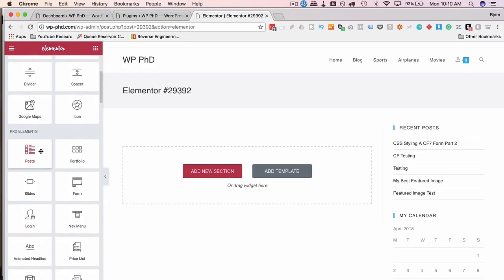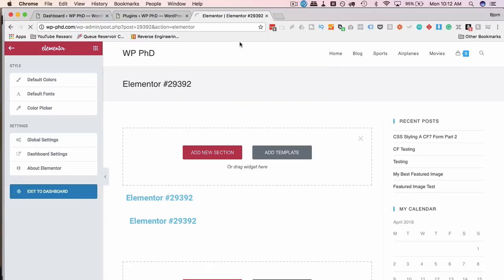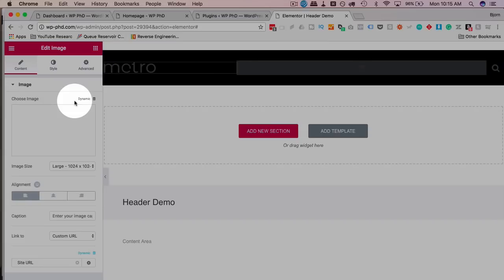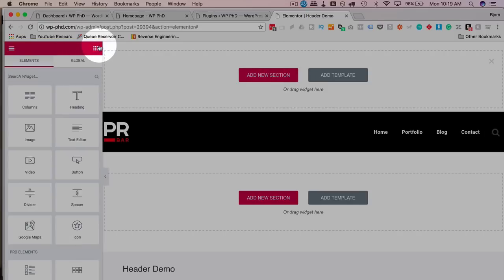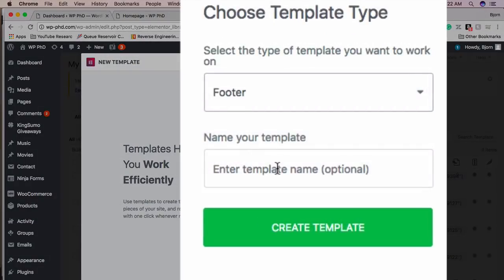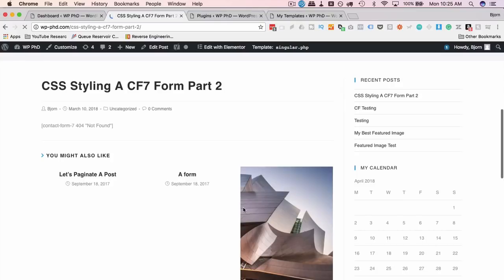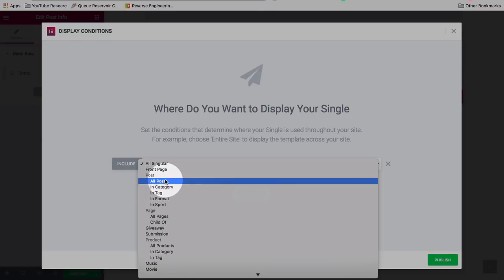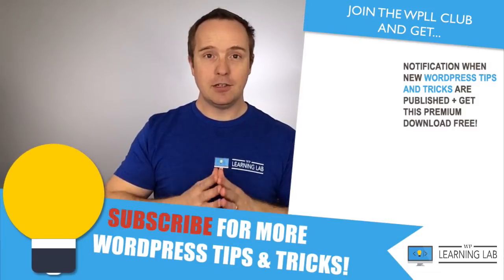Elementor Theme Builder Update Is A Game Changer - Here's Why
The Elementor Theme Builder update does something that no other page builder has done before. It is the first big step to removing a HUGE headache for many WordPress users.

Be sure to forward me your Elementor Pro receipt so that I can give you access to some free courses.